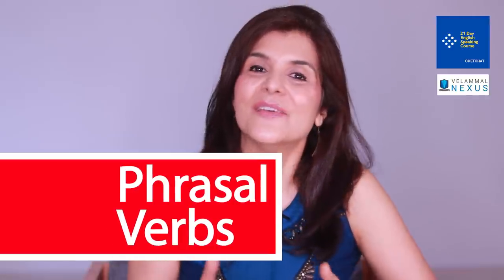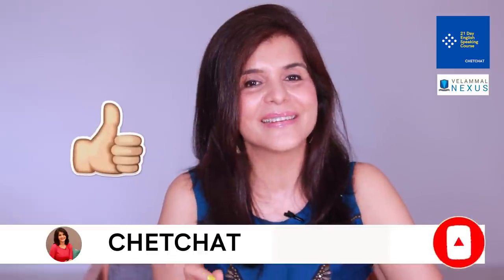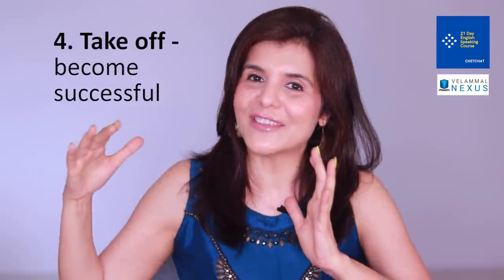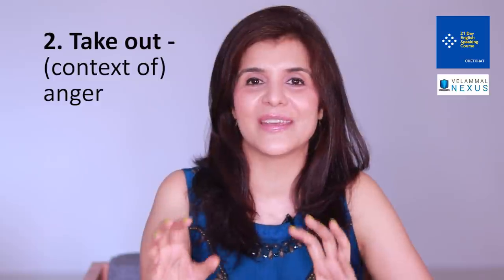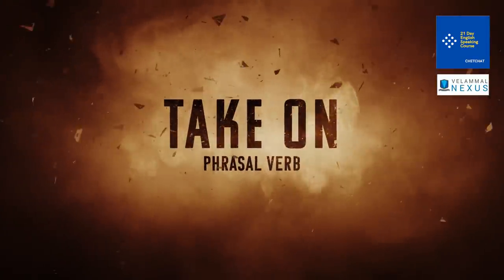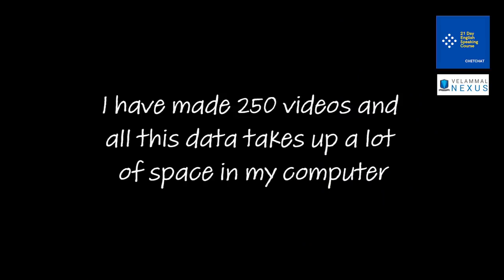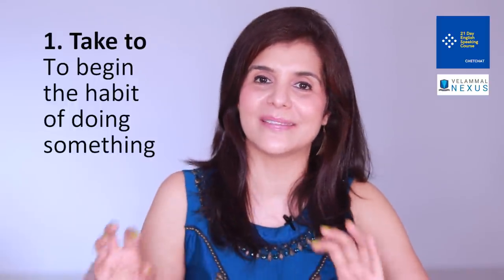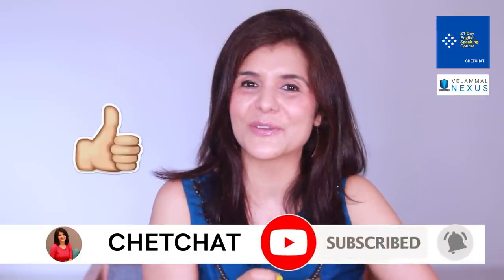5 TAKE Phrasal Verbs | English Phrasal Verbs for TAKE with Meaning & Example Sentences | ChetChat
Click to learn Phrasal verbs with Take. Learn to speak English with this English speaking course. 5 Phrasal verbs with examples, Phrasal verbs with the word ‘take’ that you can use in your daily English conversation to sound like a native speaker.

In this video, we will cover 5 different phrasal verbs with take and their multiple meanings.

Take Off
Take On
Take Up
Take To
Take Out

21 Day English Speaking Course